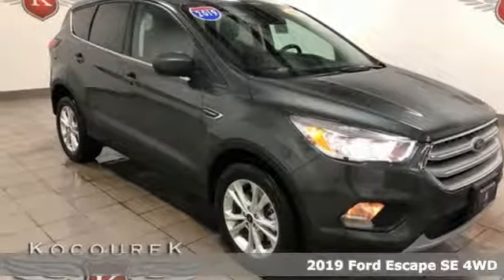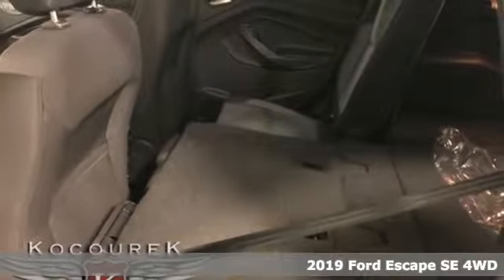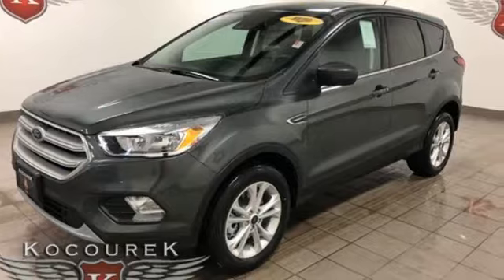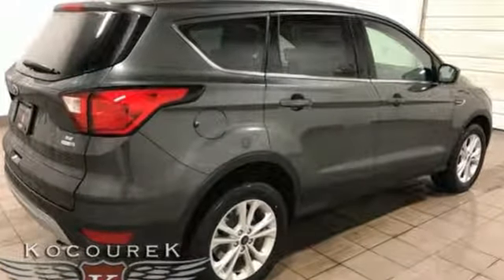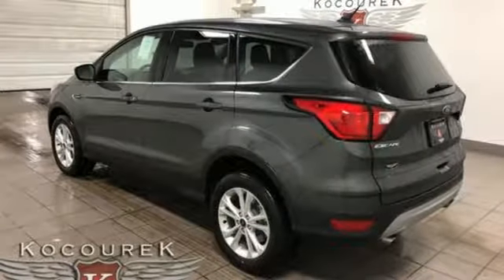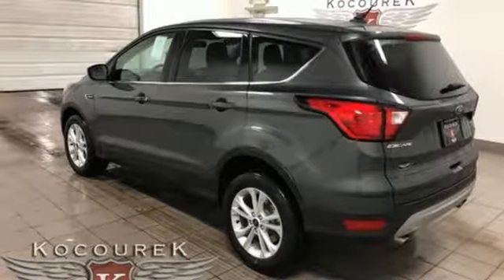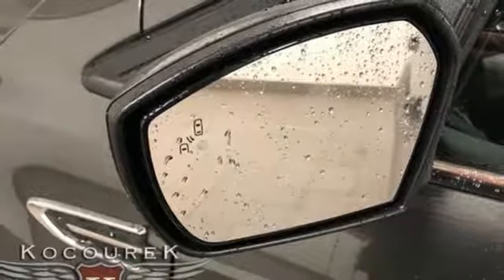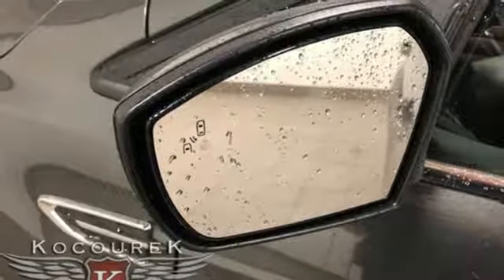New 2019 Ford Escape Wausau, WI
Year: 2019
Make: Ford
Model: Escape
Trim: SE
Engine: EcoBoost 1.5L I4 GTDi DOHC Turbocharged VCT
Transmission: 6-Speed Automatic
Color: Gray
Interior: Chromite Gray/Charcoal Black
Stock #: 0841F
VIN: 1FMCU9GD6KUA92401
2019 Ford Escape SE Magnetic Metallic EcoBoost 1.5L I4 GTDi DOHC Turbocharged VCT Bluetooth , Hands-Free, Backup Camea, Keyless Entry, * Multi-zone Climate Control *, * Power Locks *, * Power Windows *, * Cruise Control *, HEATED SEATS, Escape SE, 4D Sport Utility, EcoBoost 1.5L I4 GTDi DOHC Turbocharged VCT, 6-Speed Automatic, 4WD, Magnetic Metallic, Adaptive Cruise Control & Fwd Collision Warning, AM/FM radio: SiriusXM, Auto High-Beam Headlamps, Auto-Dimming Rear-View Mirror, Blind Spot Info System w/Cross-Traffic Alert, Equipment Group 200A, Ford Safe & Smart Package, FordPass Connect, Front dual zone A/C, Lane-Keeping System, Power driver seat, Power steering, Power windows, Radio: AM/FM Stereo w/MP3 Capable, Rain-Sensing Wipers, Remote keyless entry, Steering wheel mounted audio controls, SYNC 3 Communications & Entertainment System, Wheels: 17" Sparkle Silver-Painted Aluminum, Windshield Wiper De-Icer. 22/28 City/Highway MPG Price includes: $1,750 - Retail Customer Cash. Exp. 04/01/2019

Address:
2727 North 20th Ave